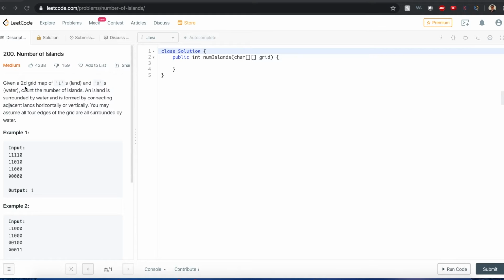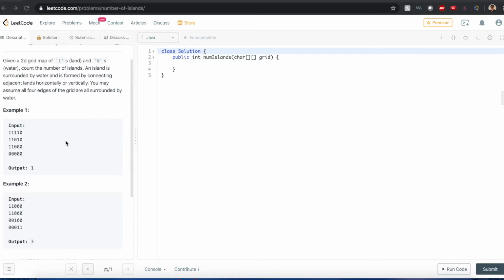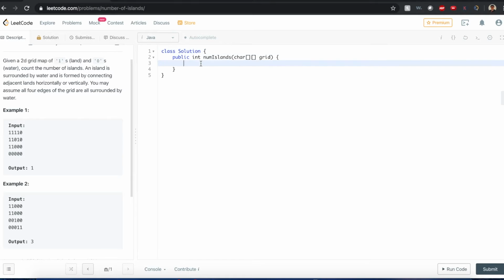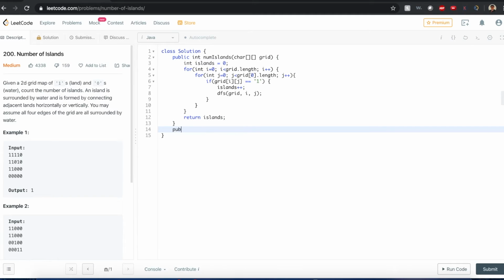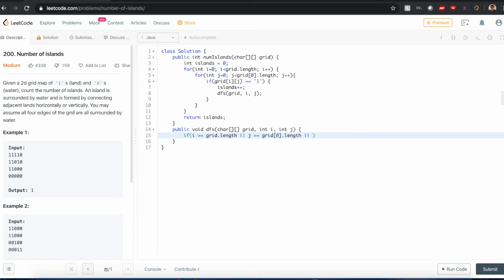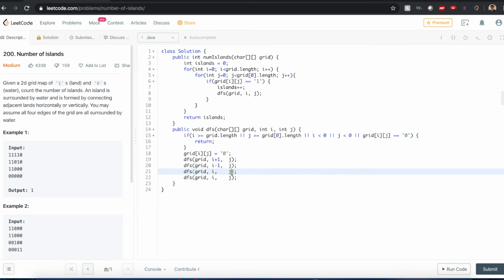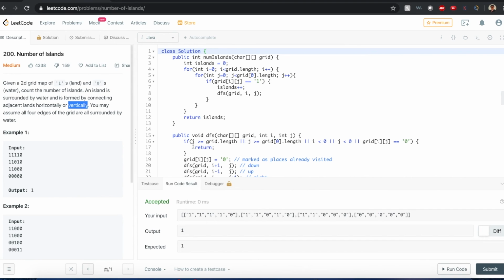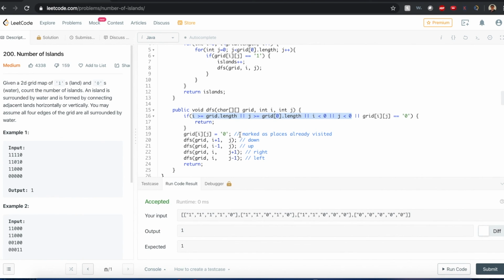"Number Of Islands" - LEETCODE #200 - JAVA Solution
Try these popular Algorithm and Java books:
1. Cracking the Coding Interview: 150 Programming Questions and Solutions
2. Introduction to Algorithms
3. Java Pocket Guide: Instant Help for Java Programmers

Given a 2d grid map of '1's (land) and '0's (water), count the number of islands. An island is surrounded by water and is formed by connecting adjacent lands horizontally or vertically. You may assume all four edges of the grid are all surrounded by water.

Thumbnail Source:
Photo by Amanda Phung on Unsplash